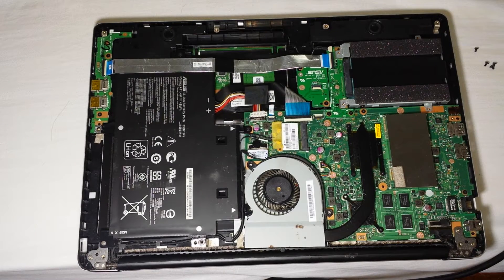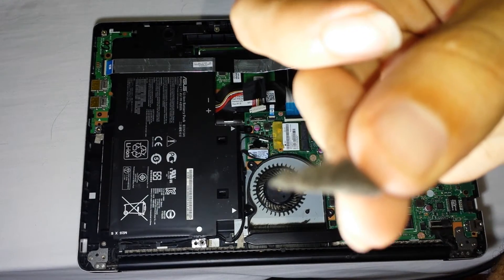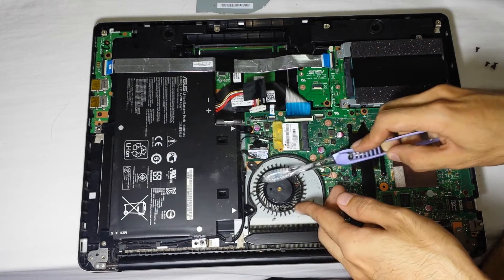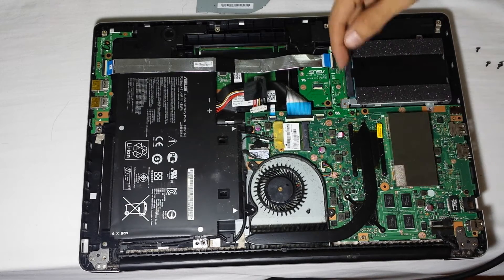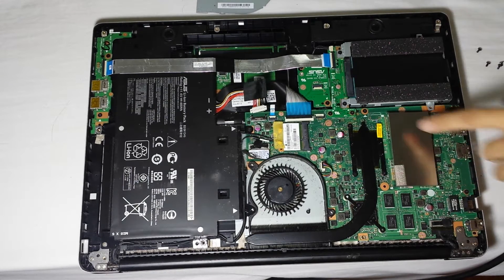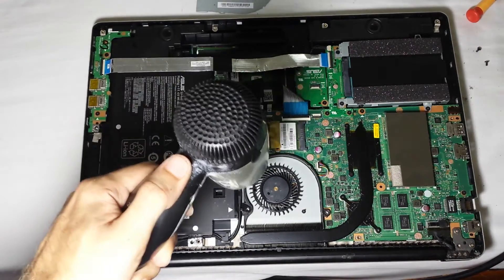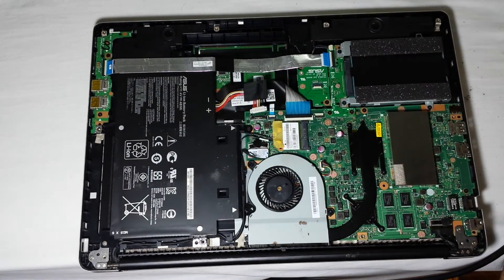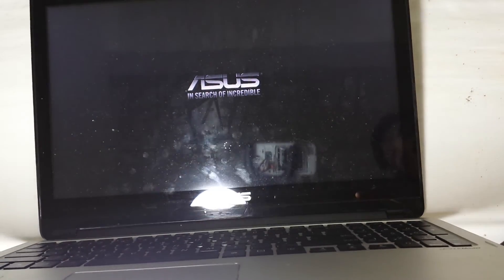How to Clean ASUS transformer Book Flip Fan, add RAM, SSD TP500LN TP500LA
How to clean Asus transformer Book Flip Fan, add RAM, SSDUpgrade ASUS Transformer Book Flip RAM, SSD and Hard drive TP500LA - TP500LN